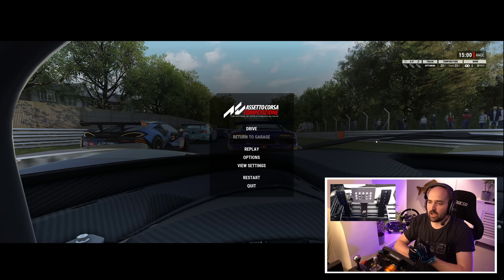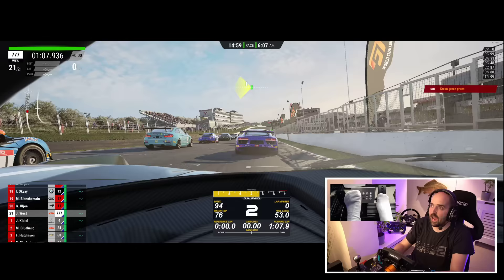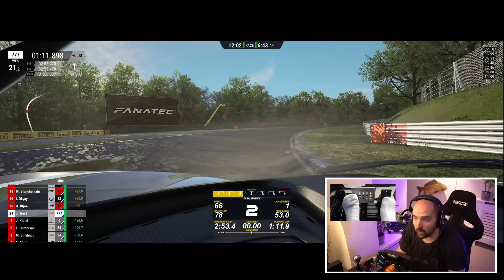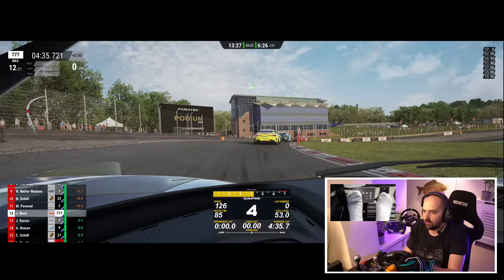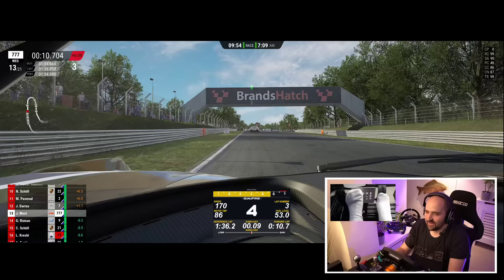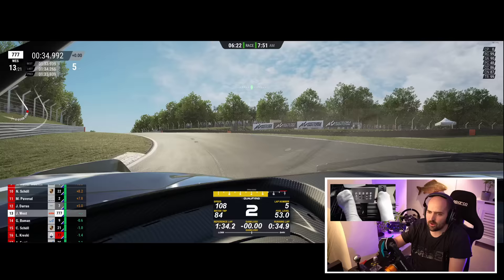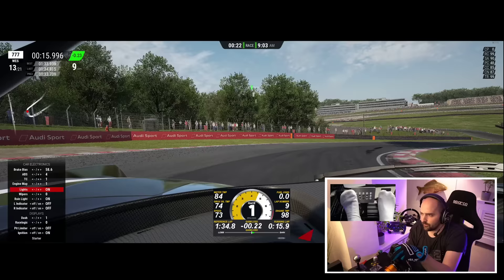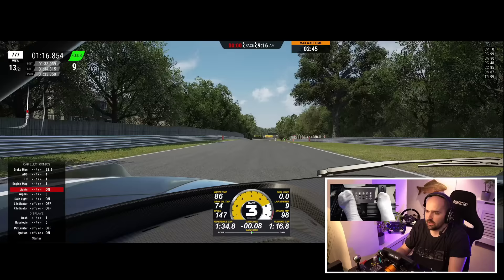Assetto Corsa Competizione | Driving View Cam Settings Guide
In this Assetto Corsa Competizione Guide Video, I go over the View that I use when playing this racing simulator and show you where the settings are and explain why I use what I do.

-- SOCIAL  LINKS --

🏁 OUR KIT 🏁

◾OBS                             - Classic
◾CAM                            - C920

🤯INSANITY SUPPORTERS🤯

☕CHANNEL MEMBERS ☕

- BuToNz

🛐SERVER GODS🛐